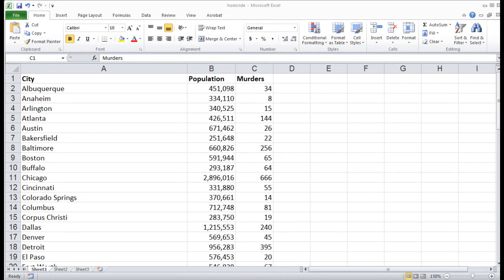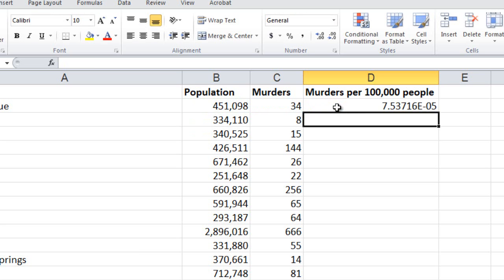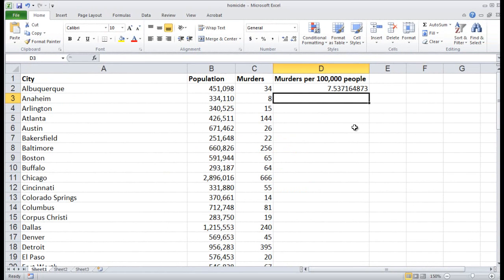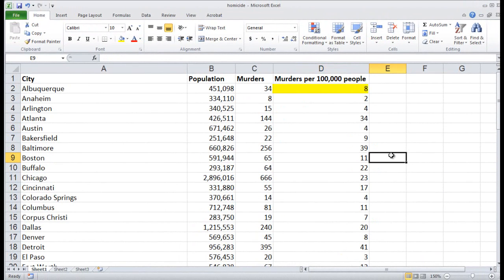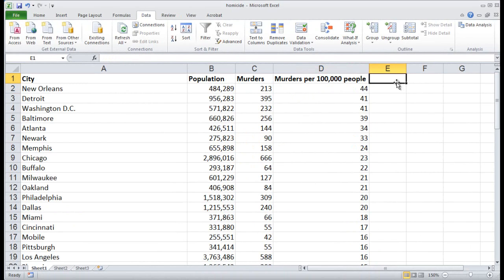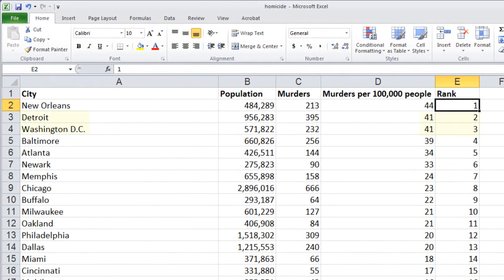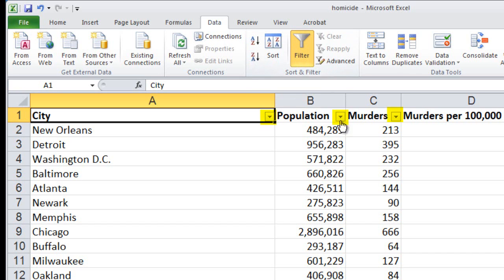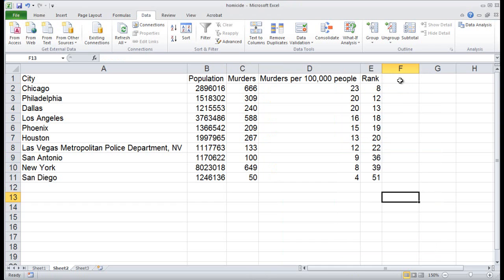Rates ranks and filtering